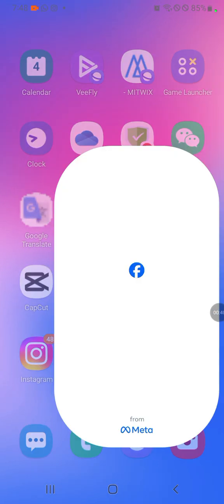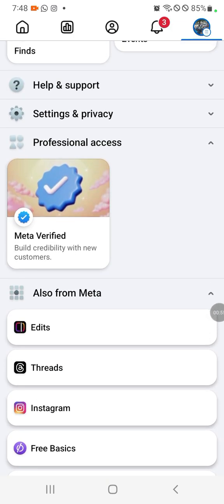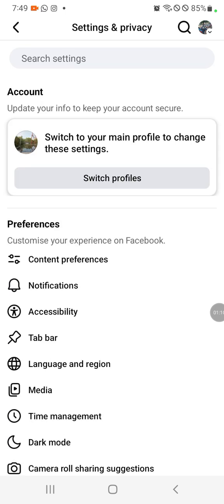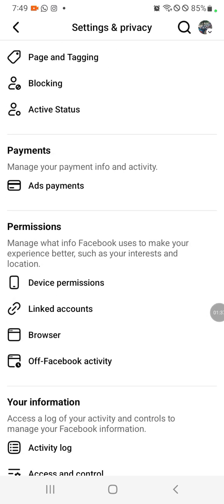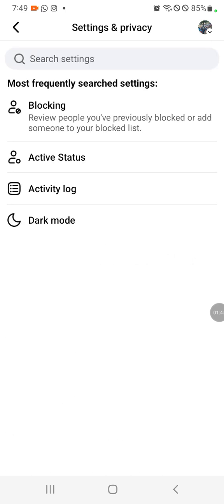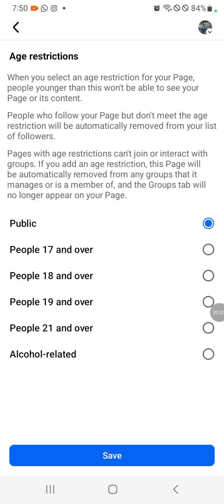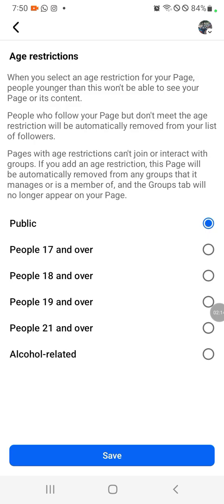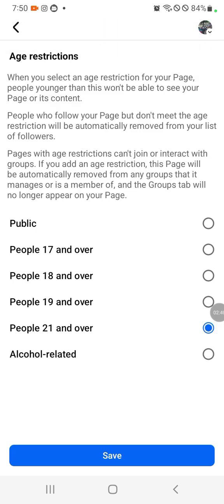Set age Restriction on Facebook Page 2026 Guide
Set age restriction on Facebook page the right way and protect your content from the wrong audience. In this video, I walk you through a clear, step-by-step process to apply age limits on your Facebook Page using the latest Facebook interface. This is especially important if your content includes mature topics, sensitive discussions, or adult-focused promotions. Many creators ignore this setting and later face reach issues or policy warnings. By setting an age restriction properly, you stay compliant with Facebook rules while targeting the right viewers. Whether you manage a business page, personal brand, or niche community, this tutorial will help you stay safe and professional. Watch till the end to avoid common mistakes most people make when changing Facebook page settings.